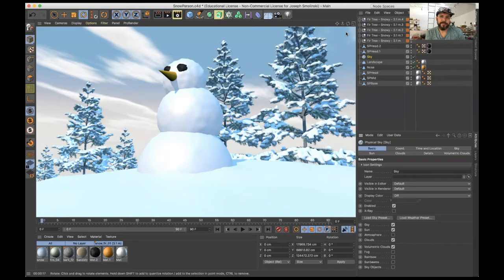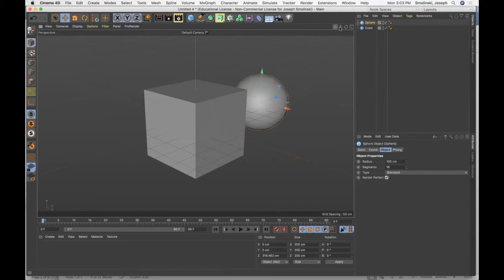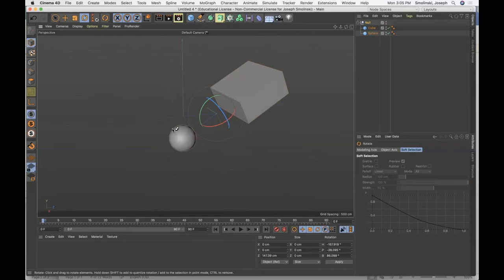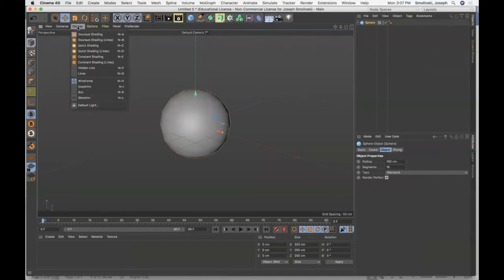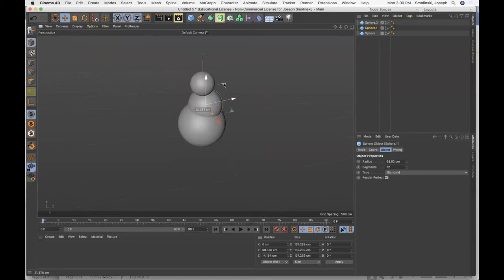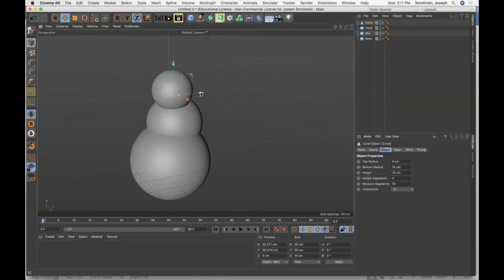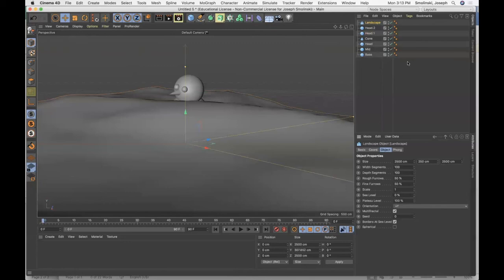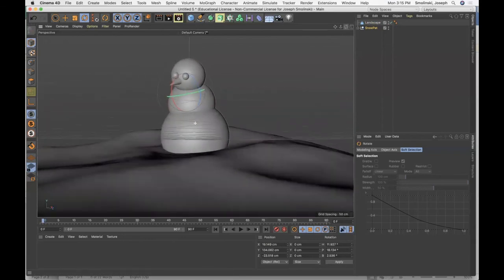Introduction to C4D part 1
This is a basic overview of C4D. It also covers project 1 and the basics of modeling with primitive objects.